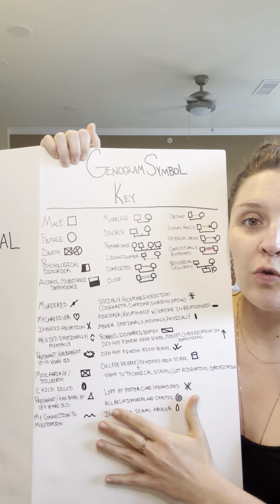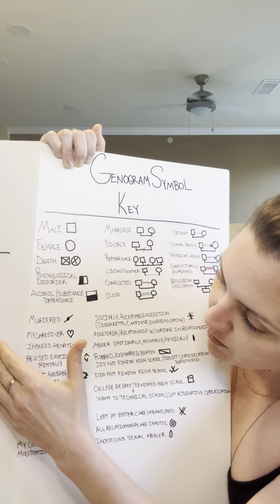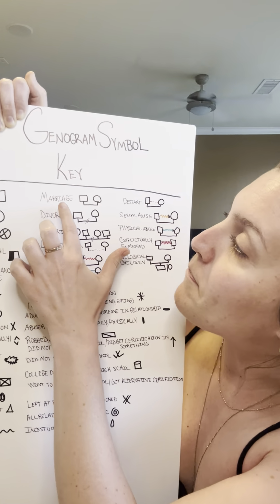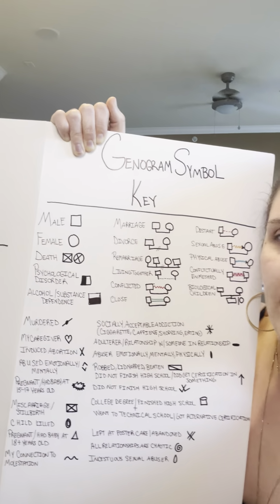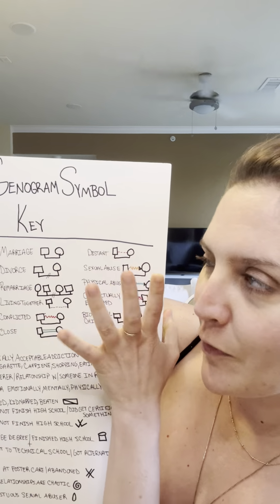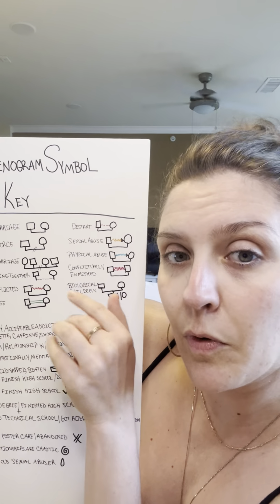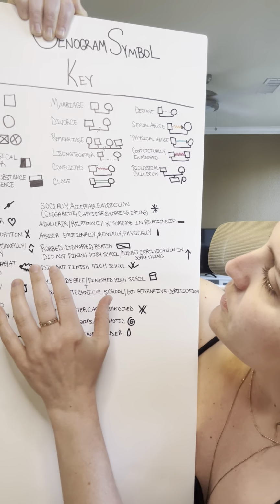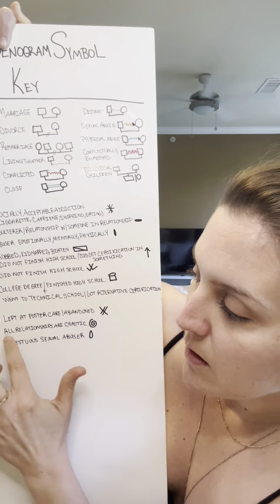Genogram Part 2: Making the legend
We appreciate you visiting Kendras’ channel!

Did you know Kendra is also an author! Buy her book “47 Simple Wellness Tips for the Body, Mind, and Soul”.

About Kendra:

Kendra is a Texan and her mission is accessible and flexible counseling mixed with whole-body wellness.

Kendra invites her clients to take an empowered stance in their life while, also deepening their relationship connection to themselves and others.

Together y’all will use Somatic Experiencing, mindfulness-based stress reduction practices and discover what functional modalities can be integrated into the clients' life in order to restore balance emotionally, mentally, physically and spiritually.